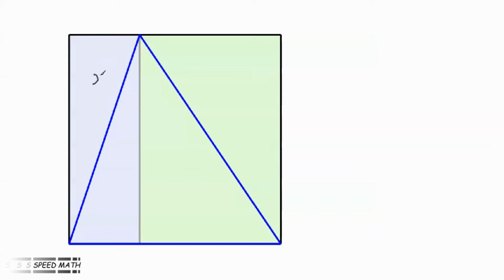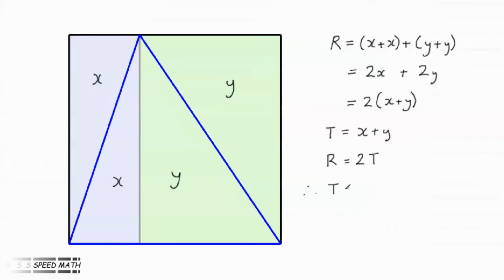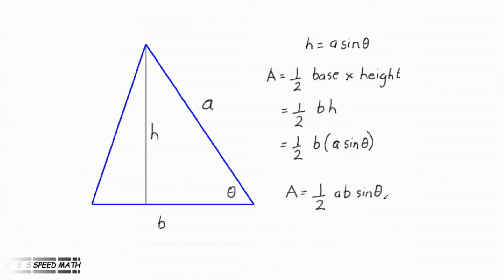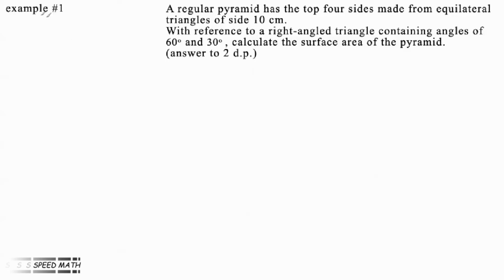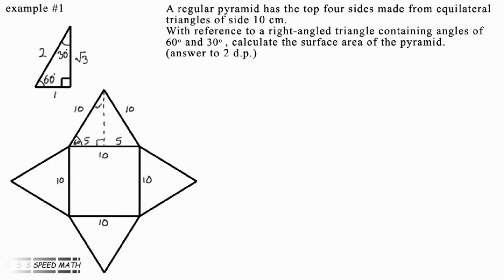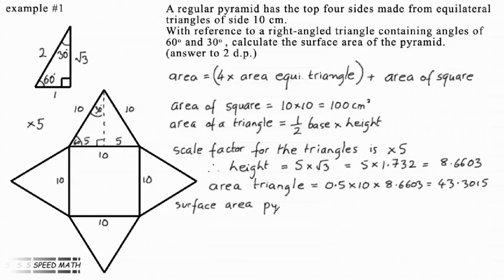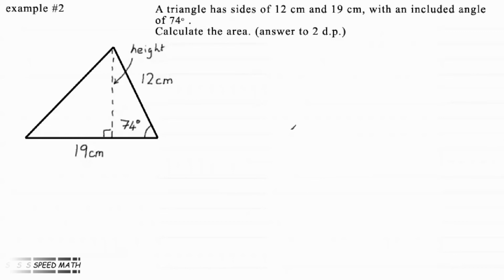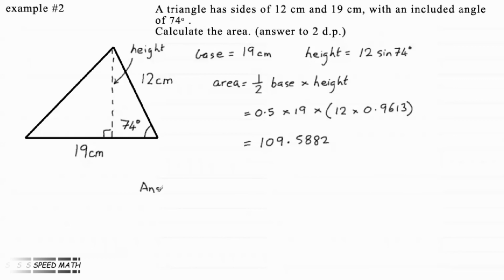#16 The Area of a Triangle - Basic Trig GCSE/High School Math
This is the 16th video in the series Basic Trigonometry, suitable for GCSE and High School mathematics.
Two different methods for calculating the area of a triangle are explained.
The video includes worked examples of two common problem types.